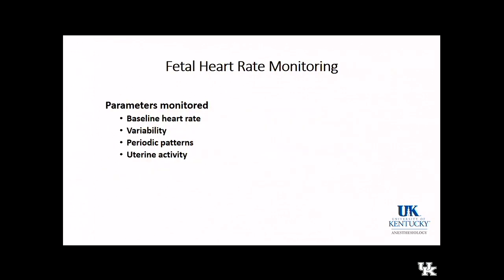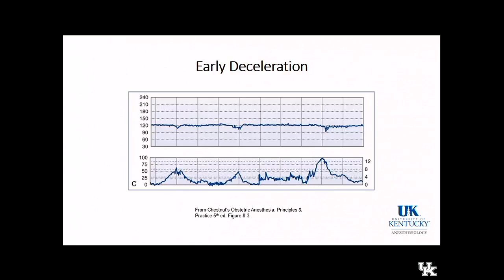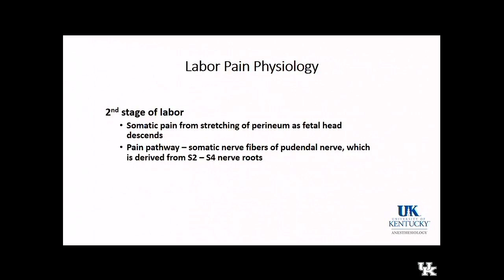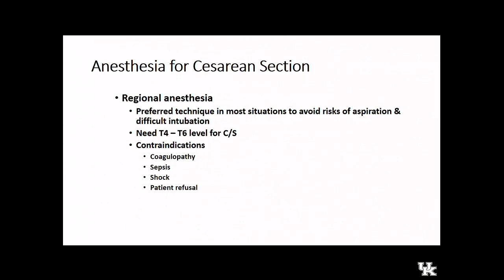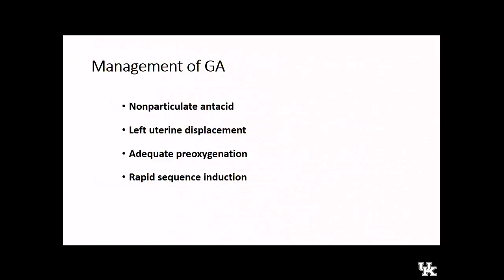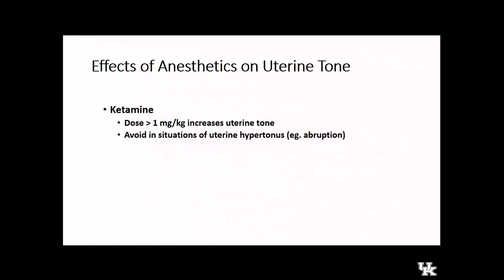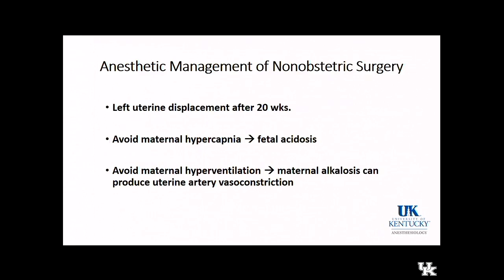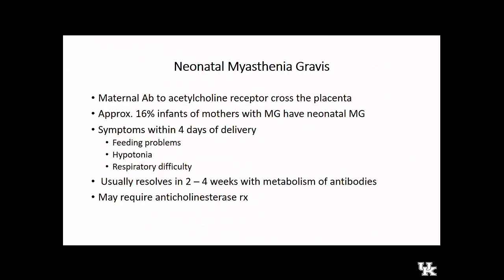Obstetric Anesthesia: Keyword Review (Part 2 of 3) - (Dr. Fragneto)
Fetal heart rate monitoring, labor aalgesia, anesthesia for c/s, pregnancy and volatile anesth. uptake, affects of ga on infant and uterine tone, methods of uterine relaxation, monobstretic surgery during pregnancy, anesthesia for cerclage